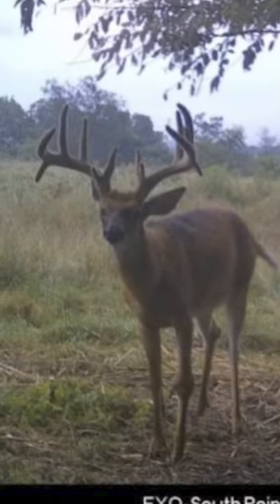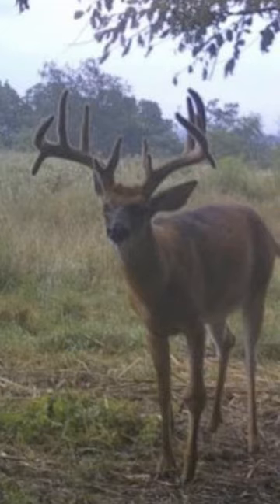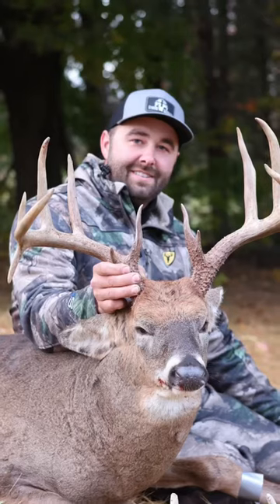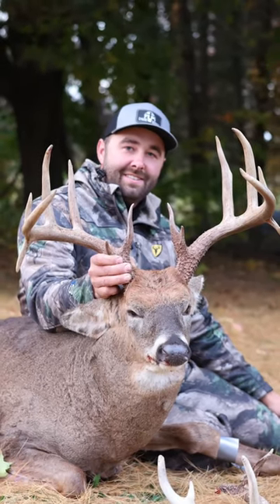Here’s a deer story for you from our friend Derek from @CreatedOutdoors!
Derek put out 7 Moultrie Mobile Edges this season to gather intel on his target buck named Junior. After catching him in daylight, Derek was able to harvest Junior. Congratulations to Derek!moultriemobile